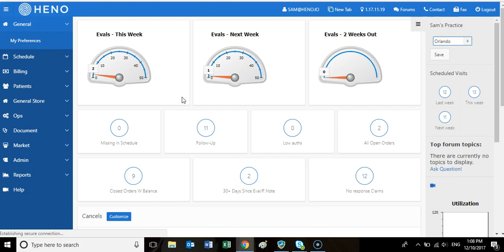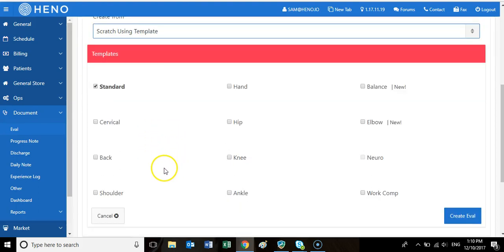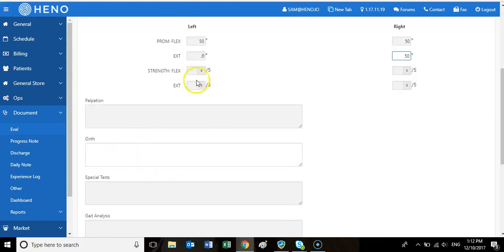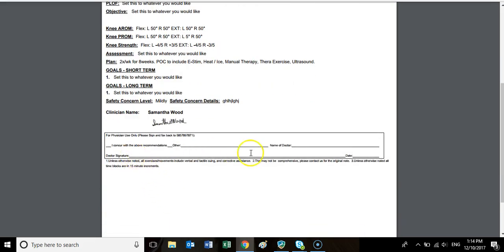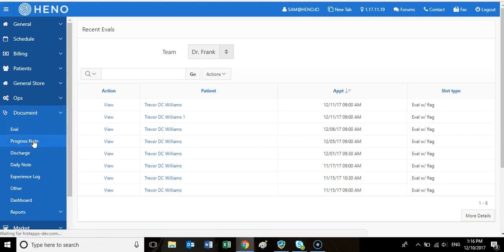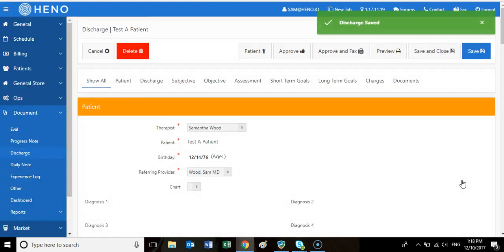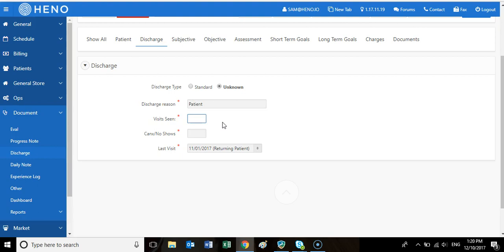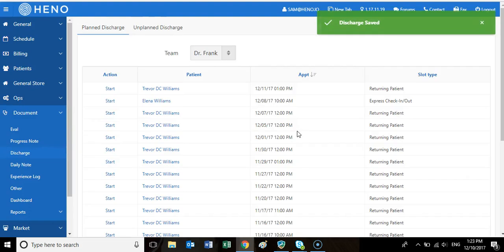Documentation Eval, P. Note, DC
This video explains the Eval, Progress Note and Discharge documentation.